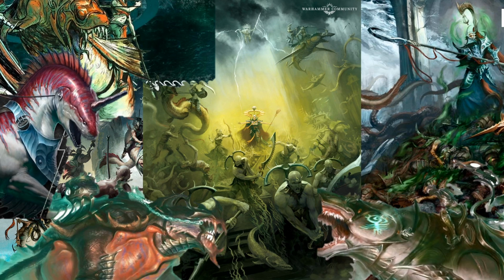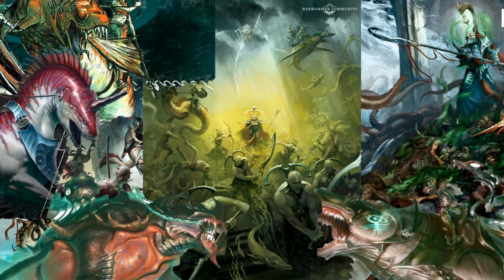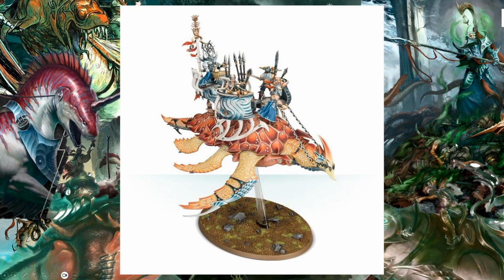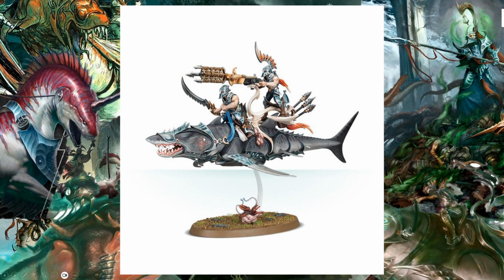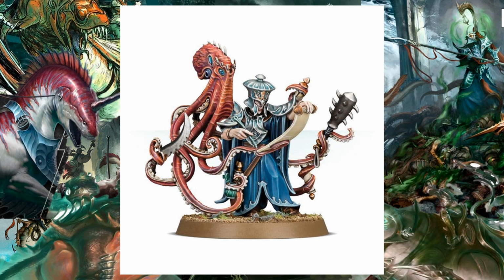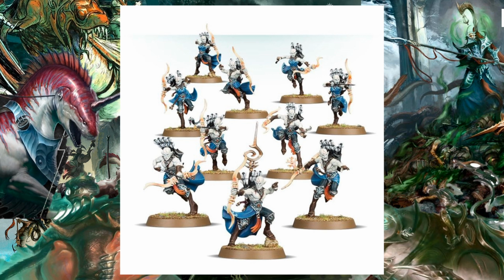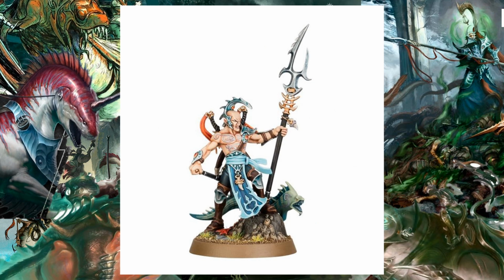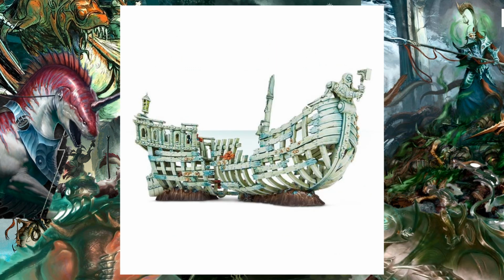Why I Love - Idoneth Deepkin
Episode 53 of the Why I Love Series. A borderline unscripted ramble into why I love an aspect of Warhammer and a place for people to talk about what they love as well. Today's episode is for The Idoneth Deepkin! The deep sea elves with the fish and most importantly, the CRAB!

Now with the much requested lack of face-cam!

If you wanted to support this tomfoolery!